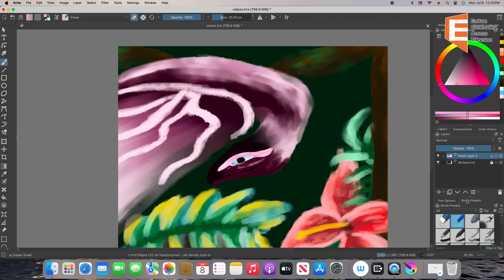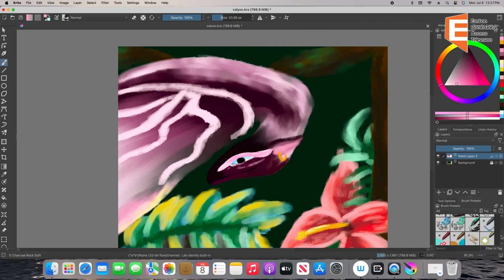Harvest Chants- EP 3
Harvest Chants
Host Jen Dillon
7/19/24